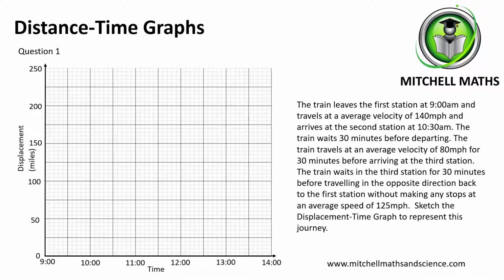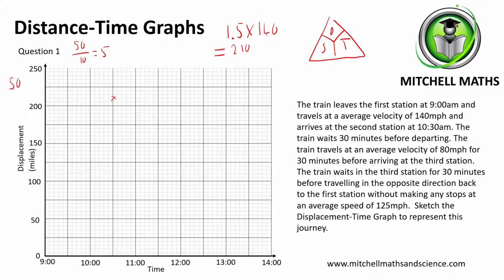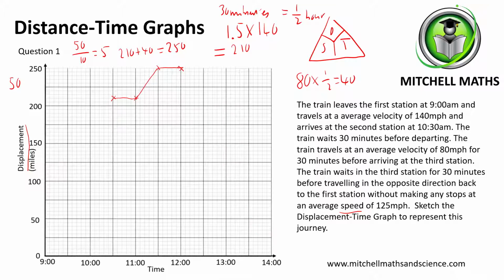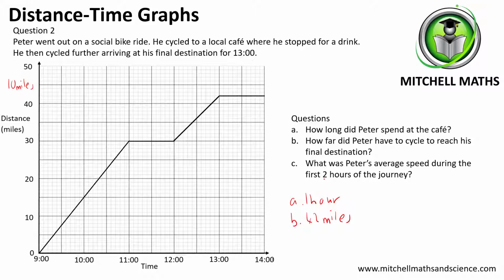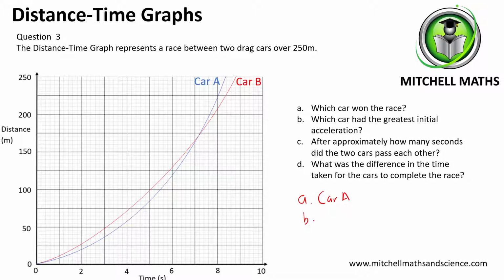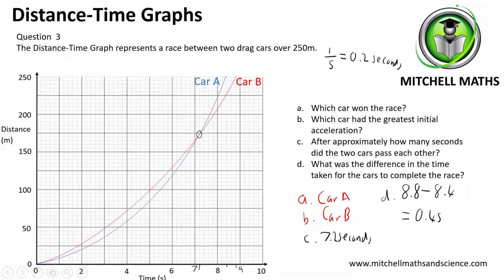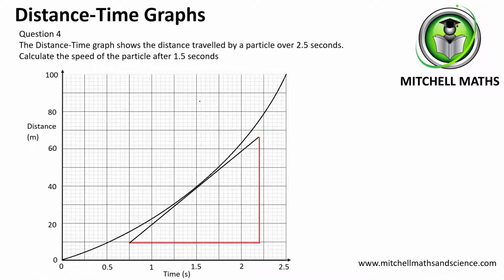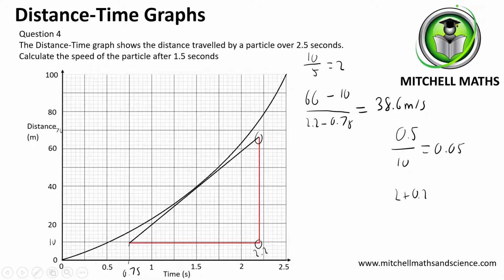Distance Time Graphs GCSE Maths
This video is aimed at students studying GCSE Maths Higher. In this video we will go though how to draw and interpret distance-time graphs and also how to draw tangents to work out speed. For practice questions please visit: